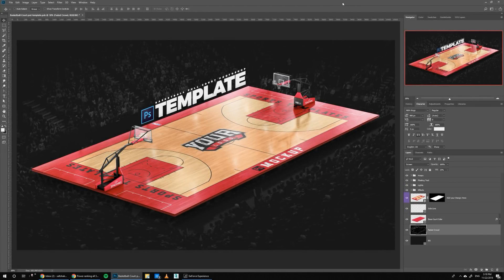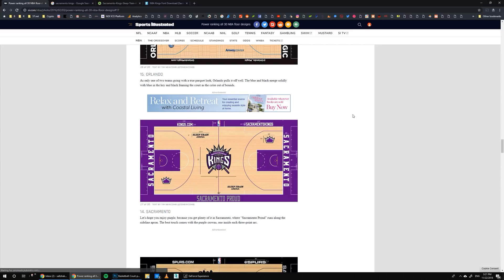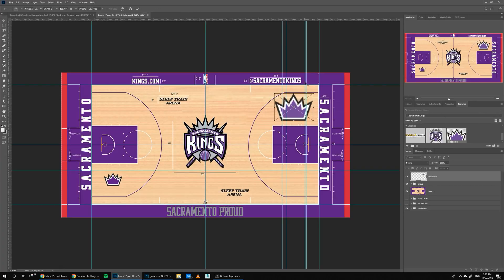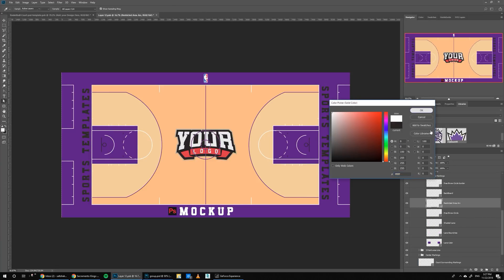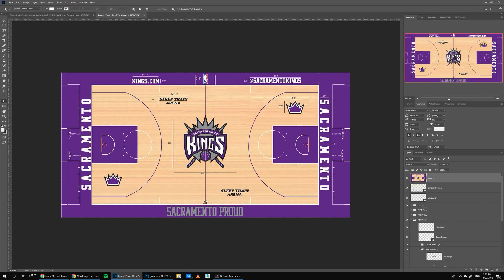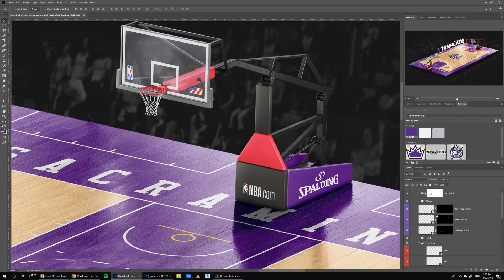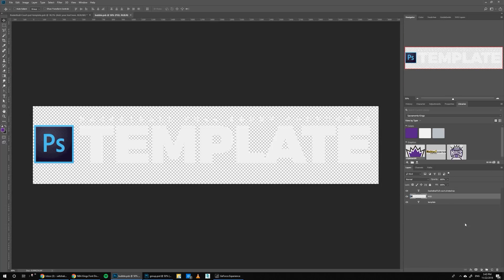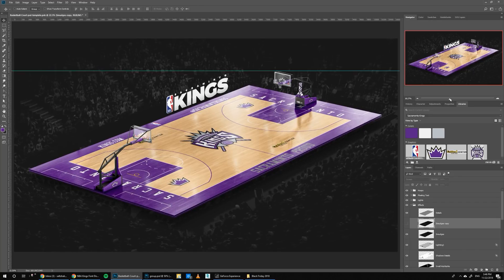How to design Basketball Courts, Photoshop Template tutorial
Download this photoshop editable file to create your own Basketball court designs

This is the Only photoshop PSD template for any Basketball Full Court builder on the internet, We've already looked and there is nothing like it Online.

Show off your Basketball Court concepts and designs using this Realistic photoshop mockup featuring dynamic lighting, editable Reflections, & Shadows as well as One-Click-Logo integration.

Including the  basketball court dimensions and markings for the NBA, NCAA, And FIBA Courts